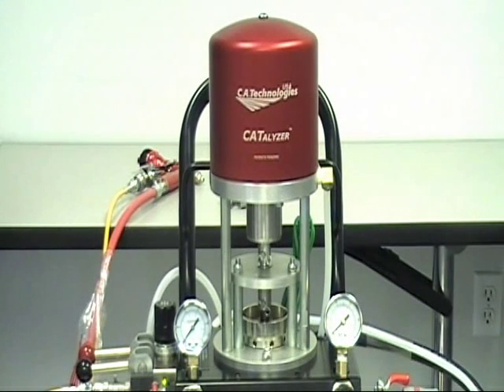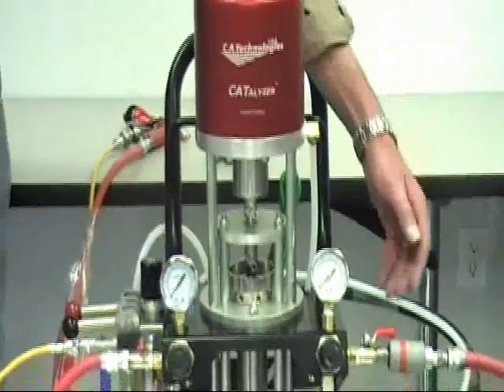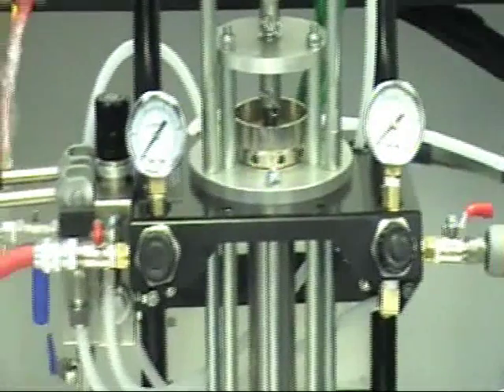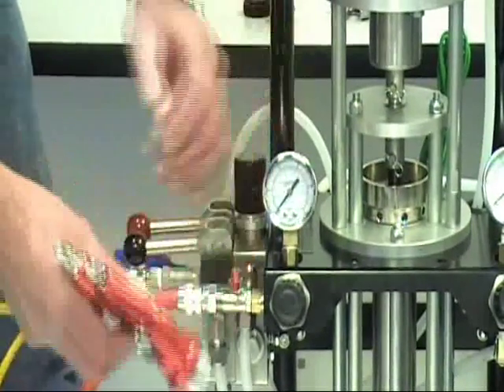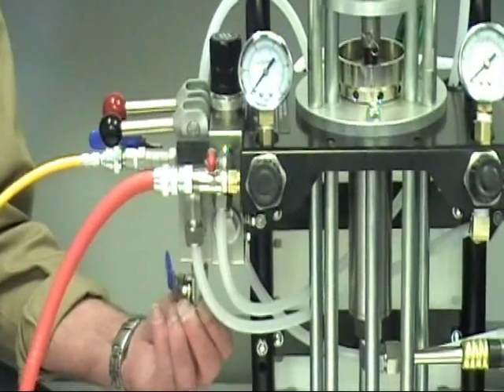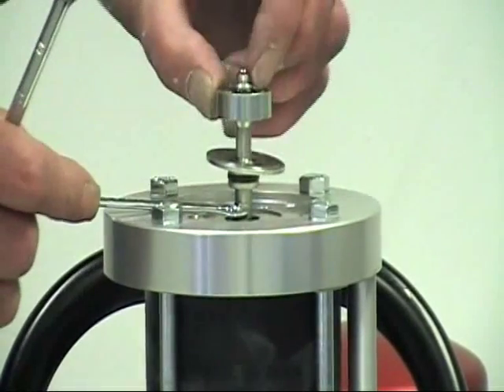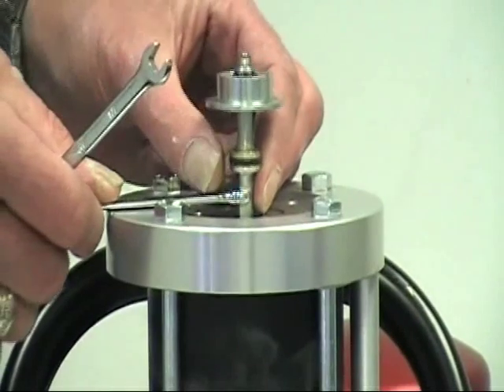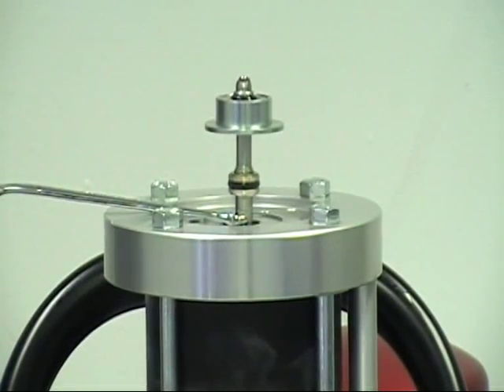CAT CATalyzer™ Air Motor Basic Maintenance & Troubleshooting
Video courtesy of CA Technologies. This video will assist you with basic maintenance and troubleshooting of your CATalyzer™ pump's air motor. For additional assistance, please contact your local Atlantic Plywood Lacquer Specialist